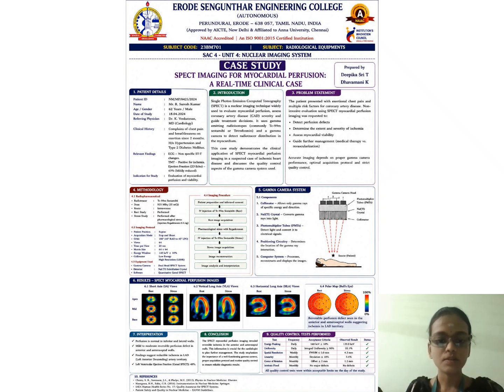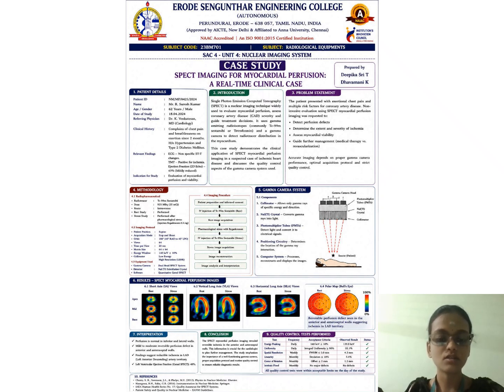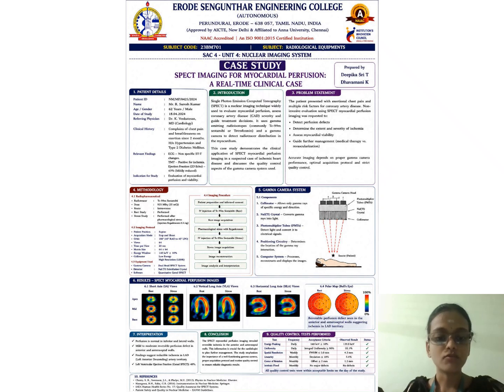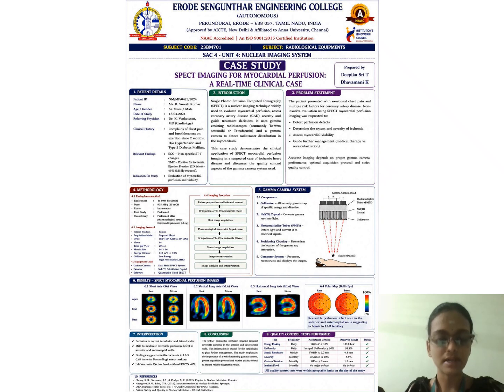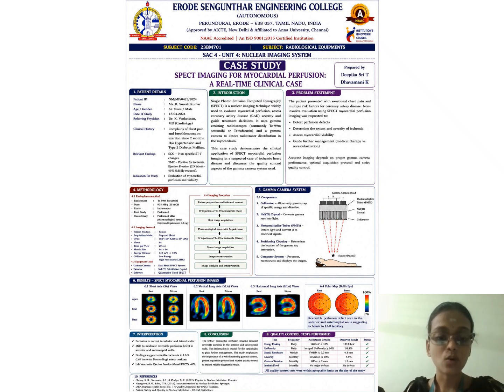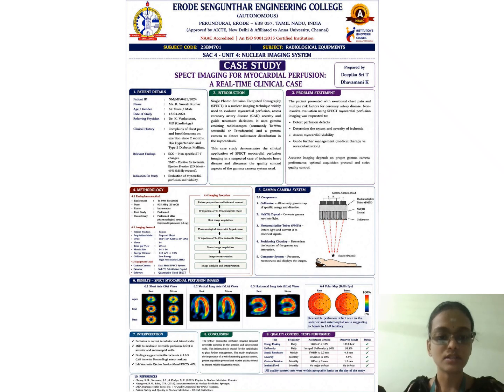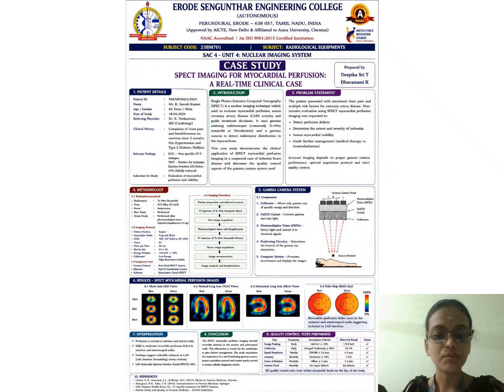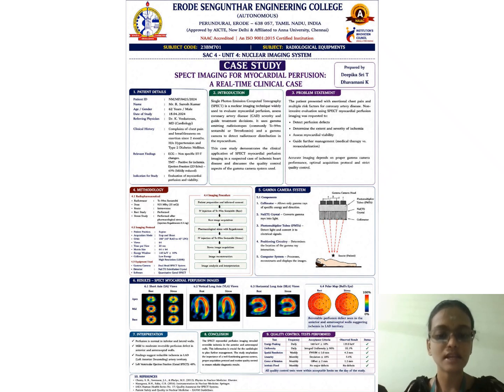Case study - Topic of SPECT IMAGING FOR MYOCARDIAL PERFUSION